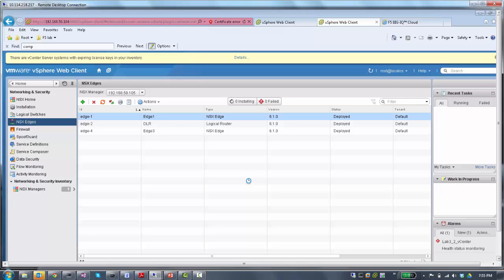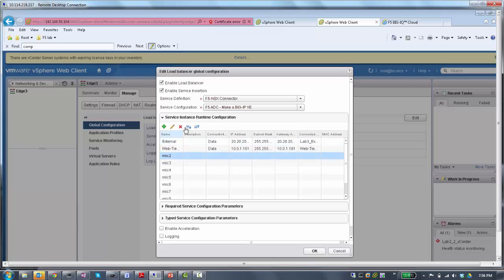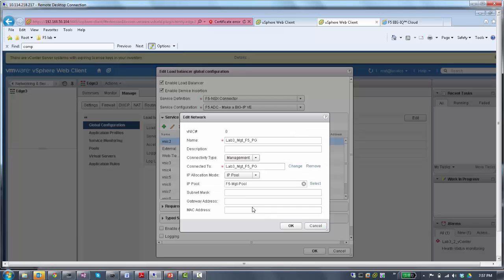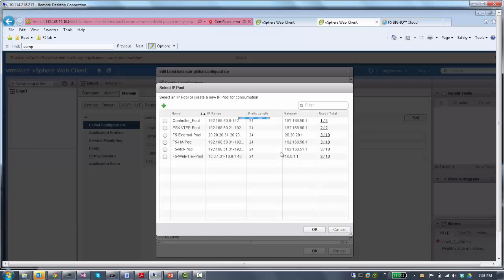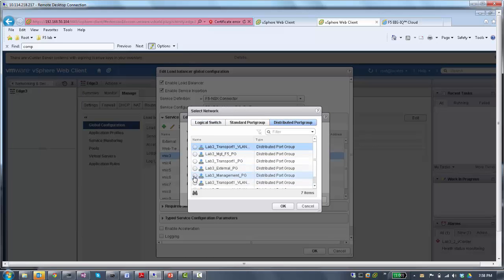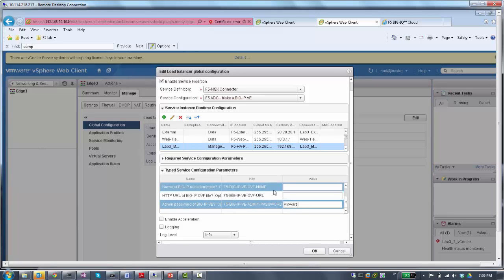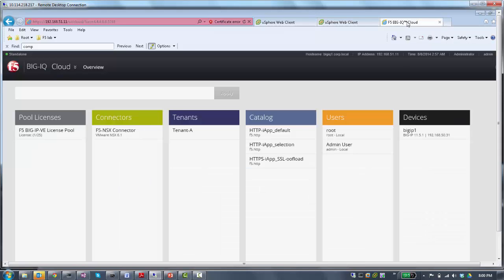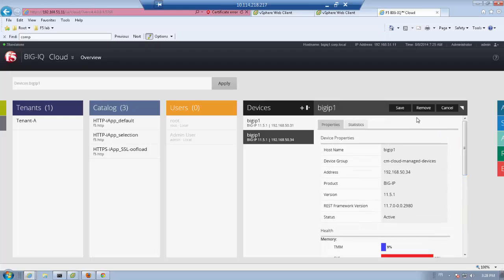VMworld 2014 Demo Video SDDC F5 LTM Deployment via NSX Deployment, Part 2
Part 2 of NSX integration with F5 LTM Products
In this demo video, one will see how the LTM can be deployed via the NSX Manager directly - which shows the deep integration between F5 LTM with VMware's NSX.